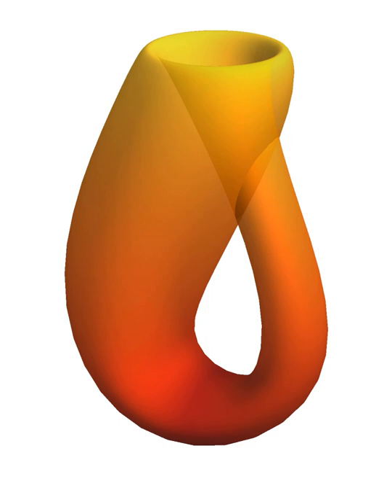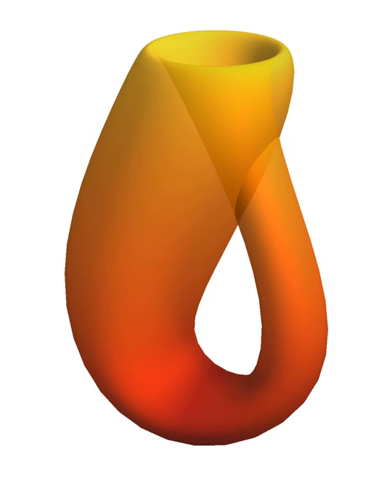Differential topology | Wikipedia audio article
00:00:19 1 Description
00:02:25 2 Differential topology versus differential geometry
00:06:40 3 See also

- Socrates

SUMMARY
In mathematics, differential topology is the field dealing with differentiable functions on differentiable manifolds. It is closely related to differential geometry and together they make up the geometric theory of differentiable manifolds.